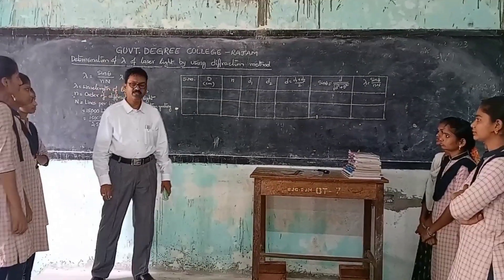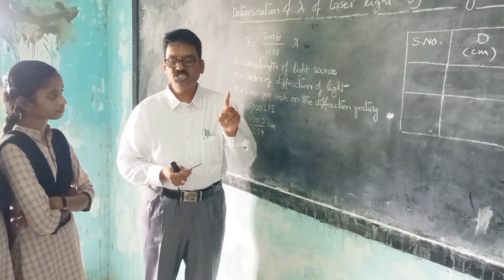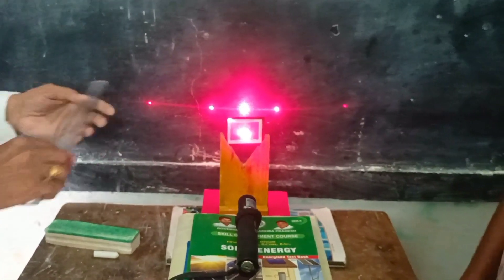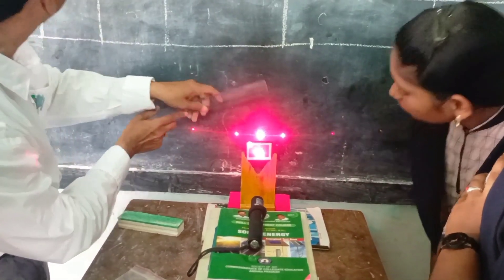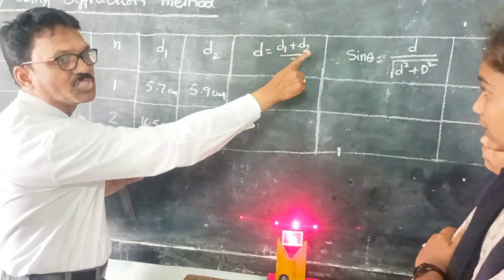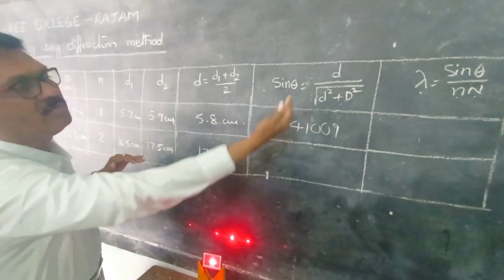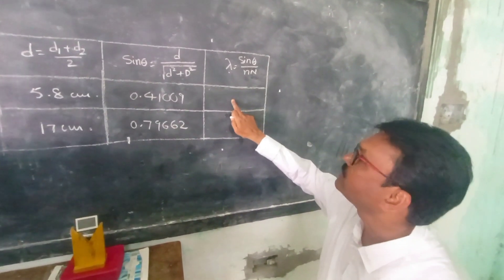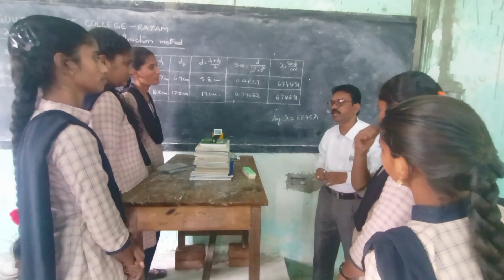Determination of wavelength of laser light by using diffraction grating method.1stBSc SEM2 Practical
Aim: Determination of wavelength of laser light by using the diffraction grating method.
Material Required: Laser light, Grating, stand, scale